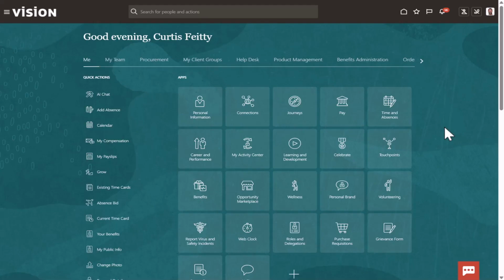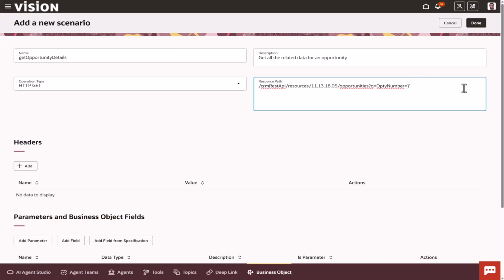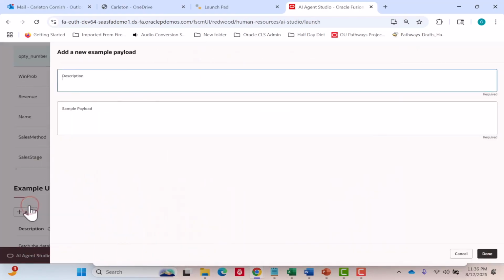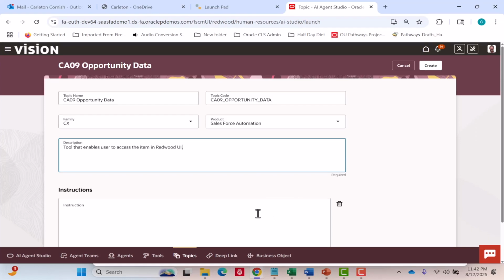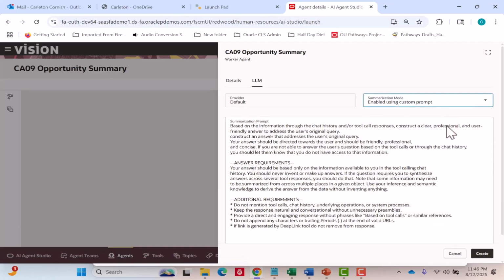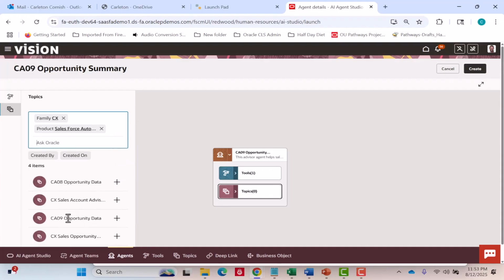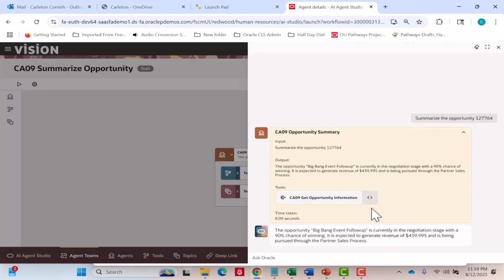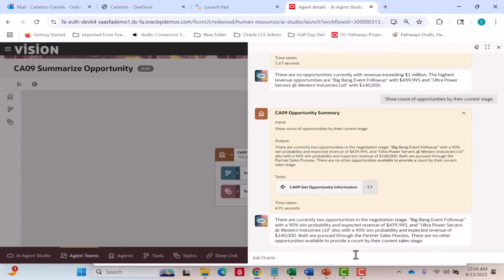12 2 Hands on Lab Summarizing Opportunity Custom Agent